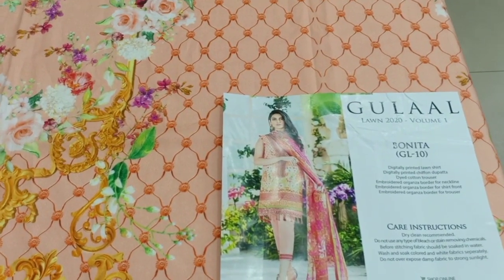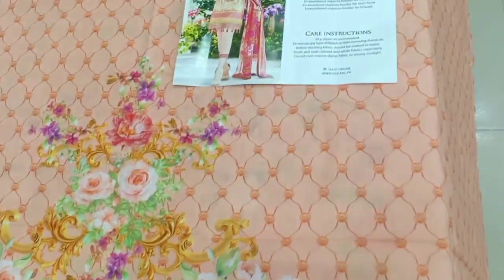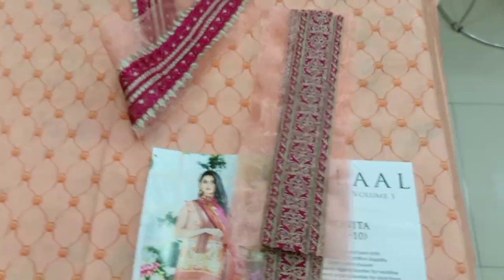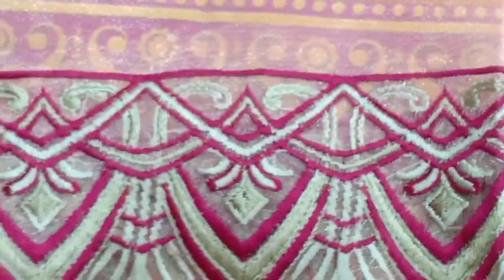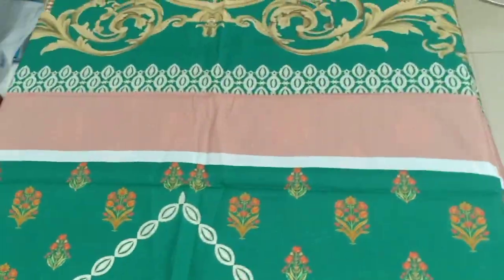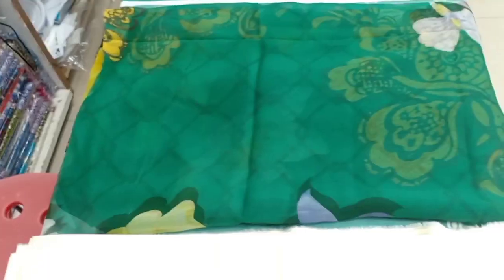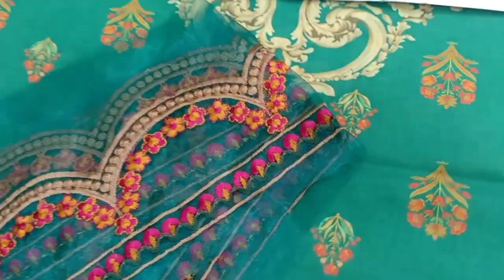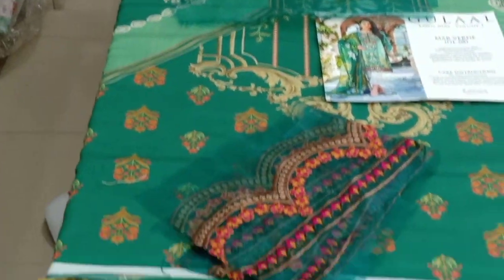Gulal pakistani febrics